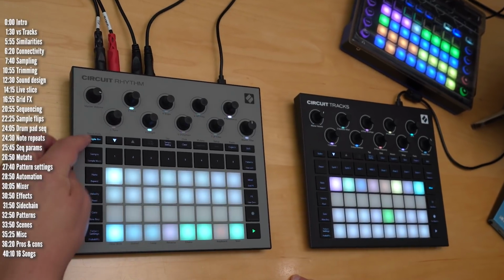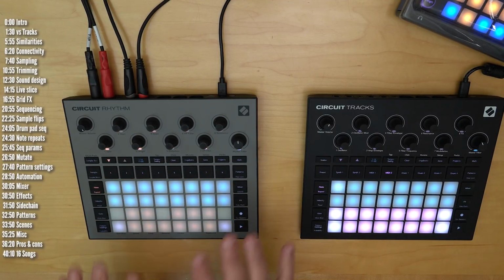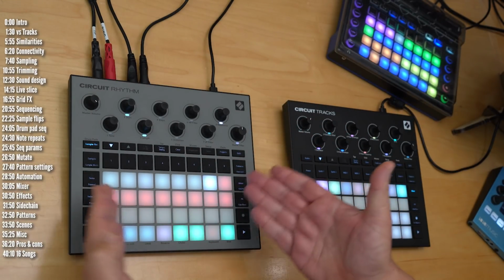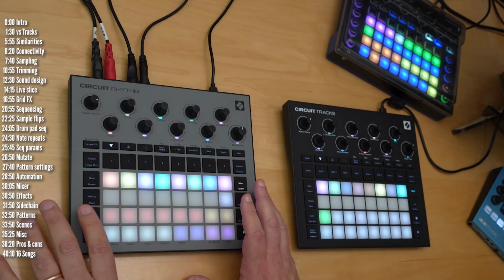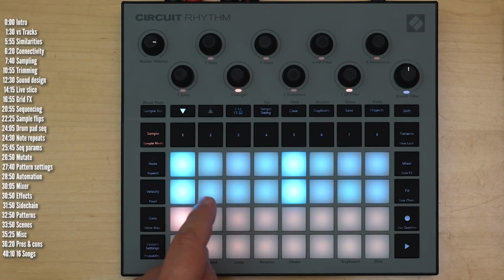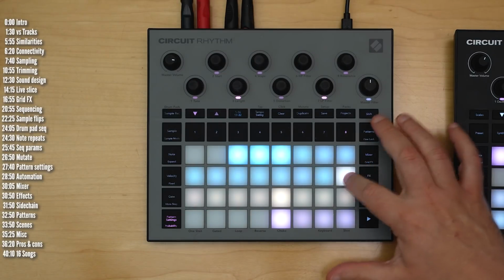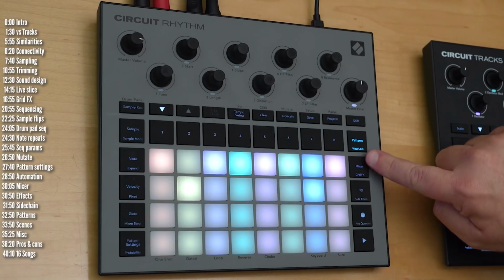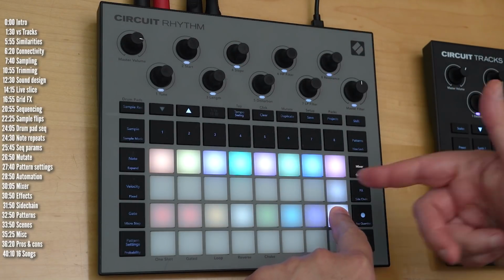Review: Circuit RHYTHM vs TRACKS, Sampling/slicing tutorial, All factory presets // Novation Circuit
Get my template for playing melodies with sample on Circuit Tracks, along with all my tips and insights from this video and others in my ever-expanding book of electronic music ideas, tips and tricks here:

► Half a Bluebox by 1010Music
► Decksaver covers saving the day

Can it be used as a live looper?
► Sort of. You can sample while Rhythm is playing back, and if you pre-populated a pattern with the sample in the slot you're sampling in to, it will start repeating. levels are a bit of a challenge to balance, and the first loop might not work well, there's no overdub (though you might try resampling. ) but it's better than nothing I guess.

TIMELINE:
0:00 Intro
1:30 vs Tracks
5:55 Similarities
6:20 Connectivity
7:40 Sampling
10:55 Trimming
12:30 Sound design
14:15 Live slice
16:55 Grid FX
20:55 Sequencing
22:25 Sample flips
24:05 Drum pad seq
24:30 Note repeats
25:45 Seq params
26:50 Mutate
27:40 Pattern settings
28:50 Automation
30:05 Mixer
30:50 Effects
31:50 Sidechain
32:50 Patterns
33:50 Scenes
35:25 Misc
36:20 Pros & cons
40:10 16 Songs